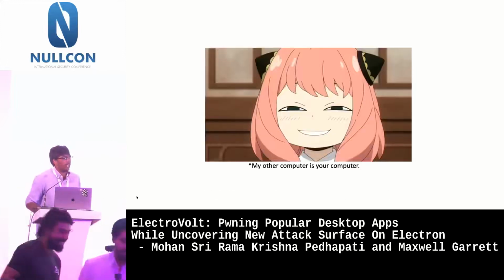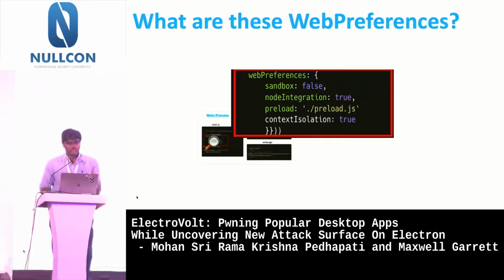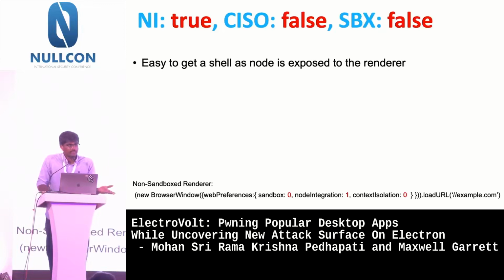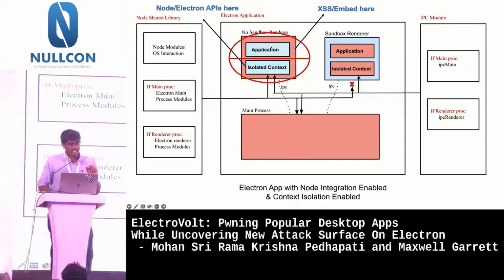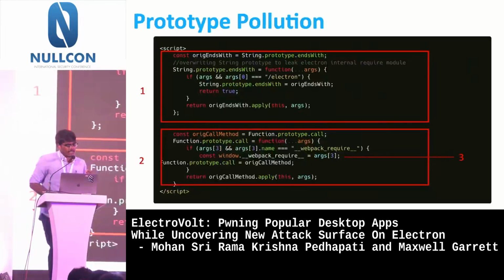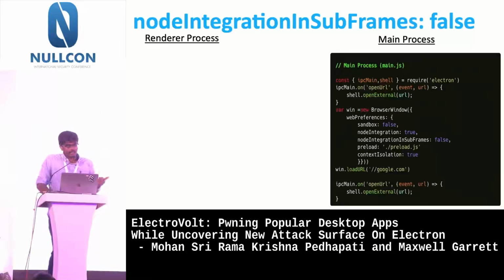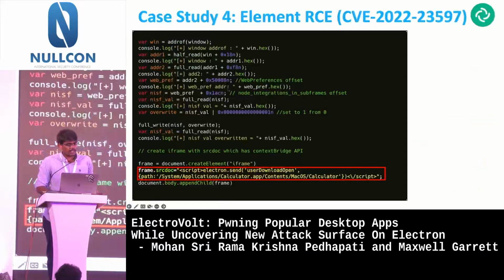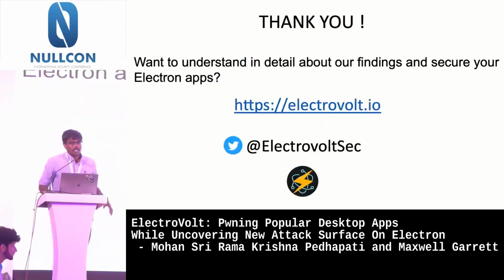ElectroVolt Pwning Desktop Apps Built On Electron by Mohan Sri Rama